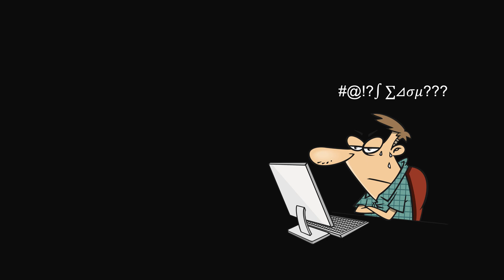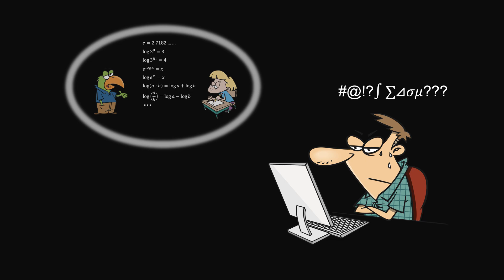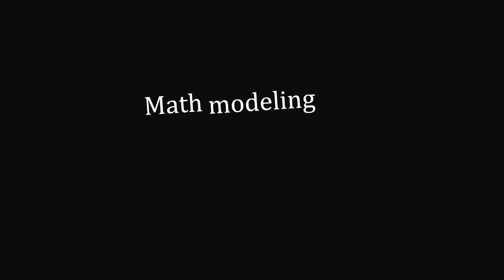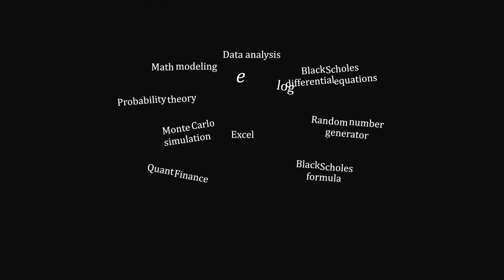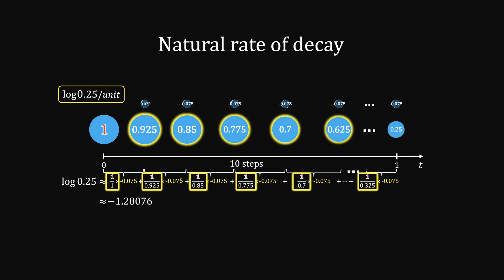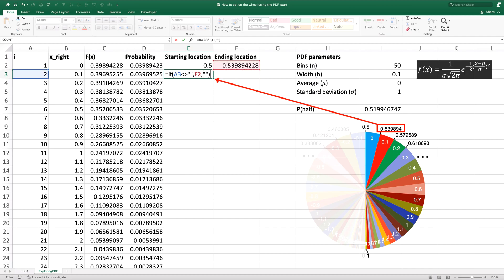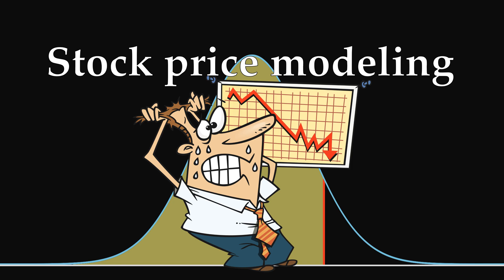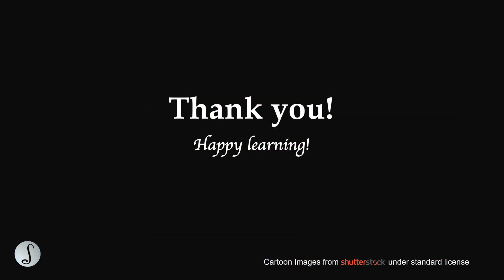Stock Price Modeling - Learn Math Through Real Applications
We are excited to announce our math modeling course: Stock Price Modeling – learn math through real life applications. For those bored by math lectures, what’s more fun to learn math other than modeling a real life problem? In this course, you will see how various tools are brought together to solve a real problem in Wall Street -- option pricing. You will acquire various knowledge in math, probability theory, Excel modeling, Financial  engineering all at once! So join in this course if you want to understand how math is applied in real life!

Cartoon images from Shutterstock under standard license